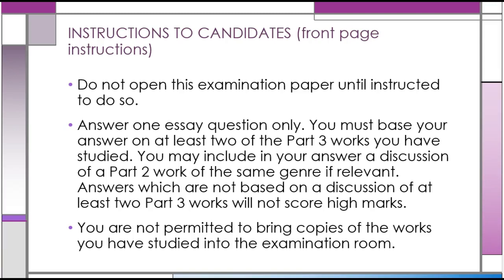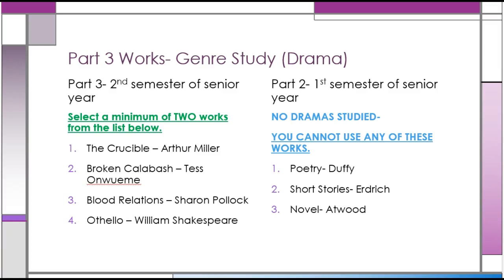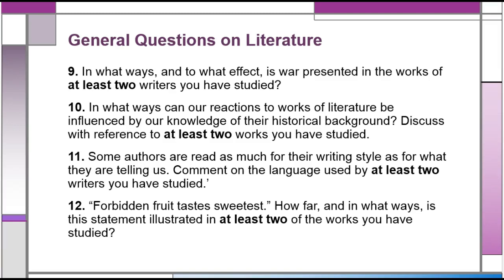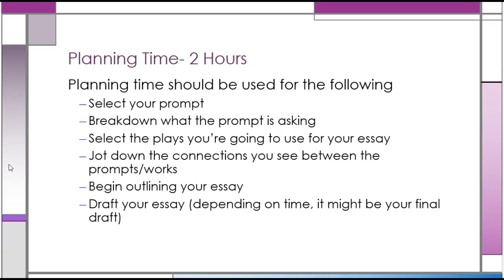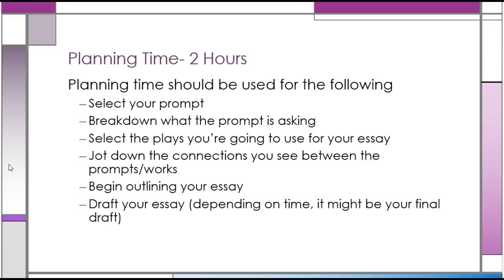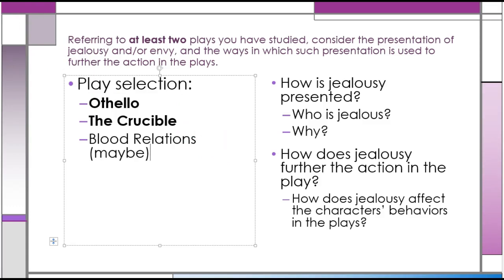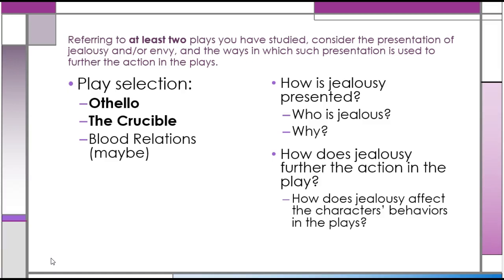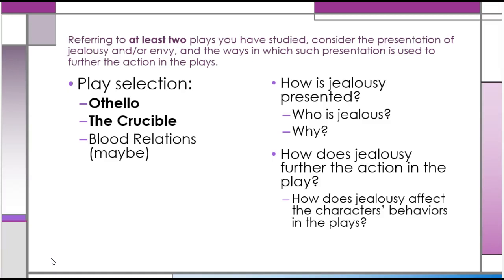Paper 2 Breakdown